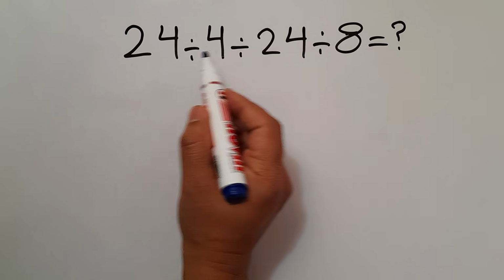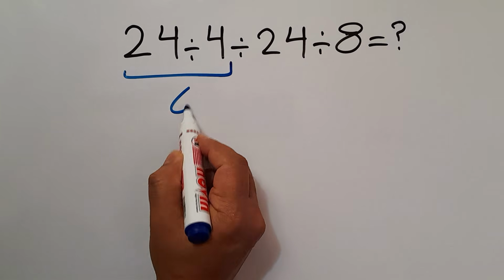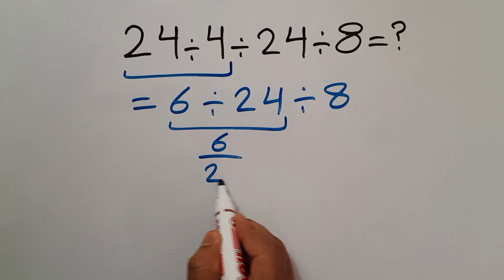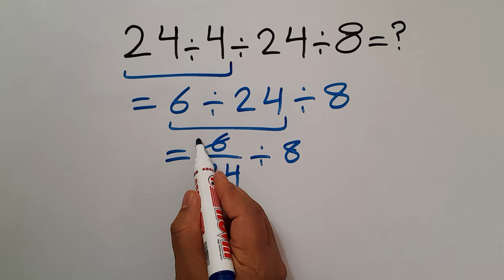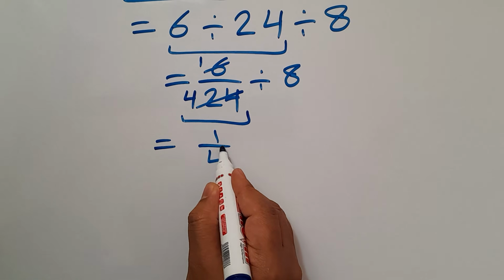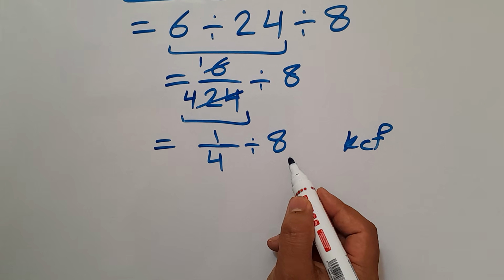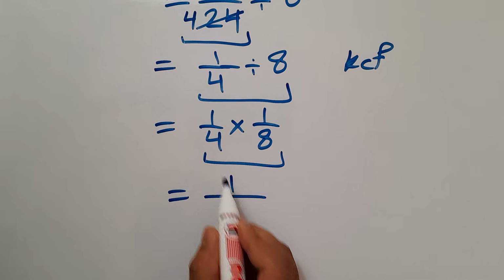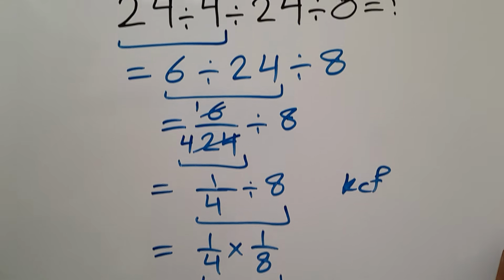Only 1% Can Solve This Math Problem!